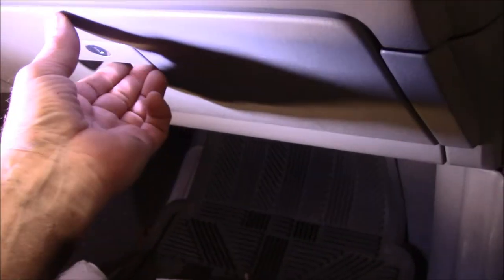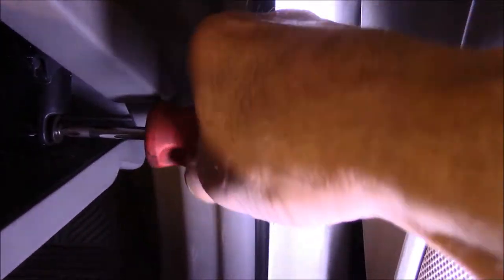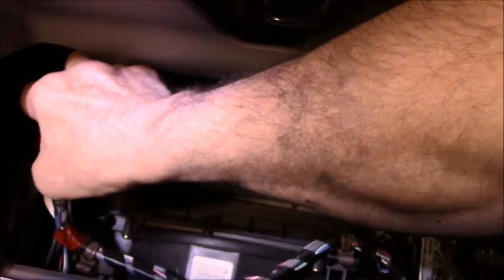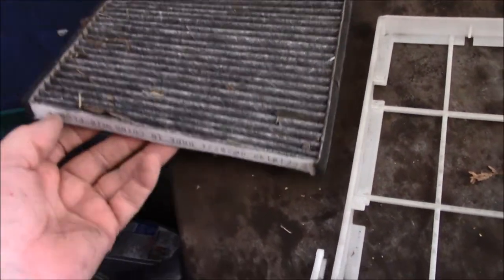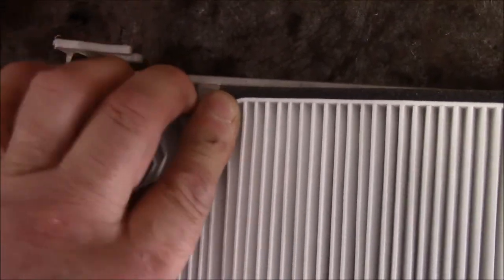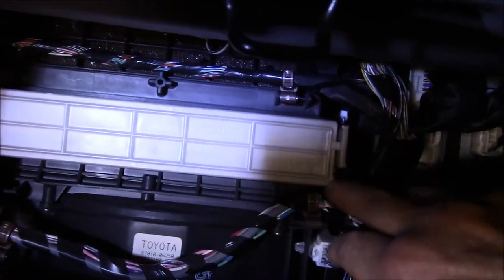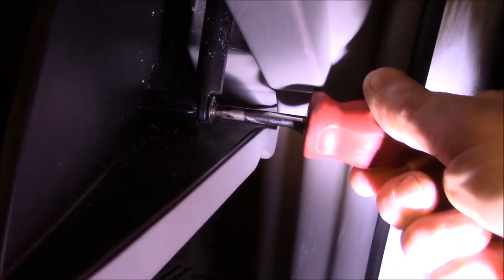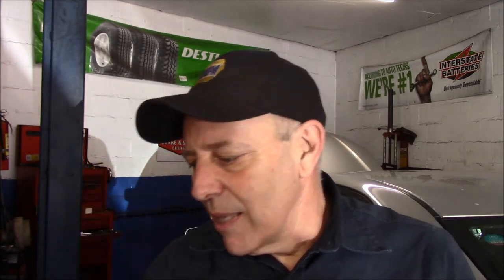How to replace the cabin filter 2002-2009 Toyota Camry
I will show you how to replace the cabin filter on this 2003 Toyota Camry.This job is very easy.it should be finished in less than 5 minutes